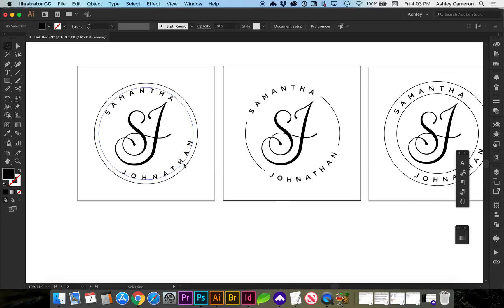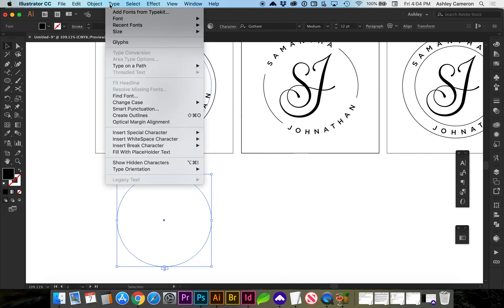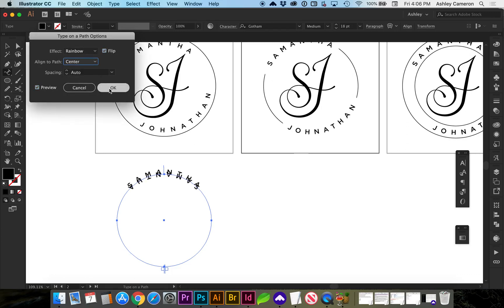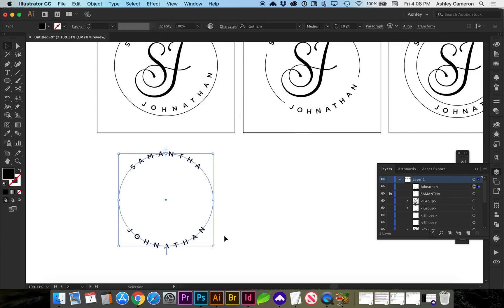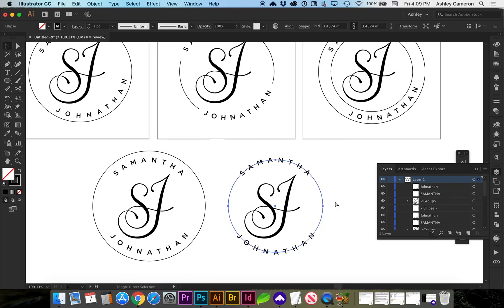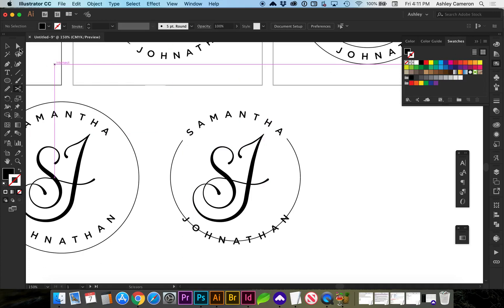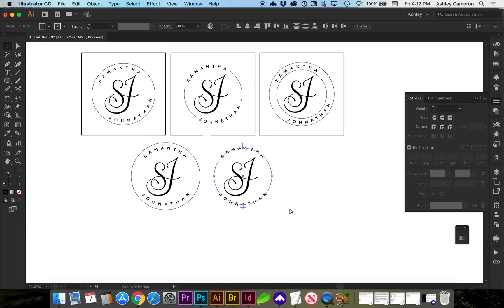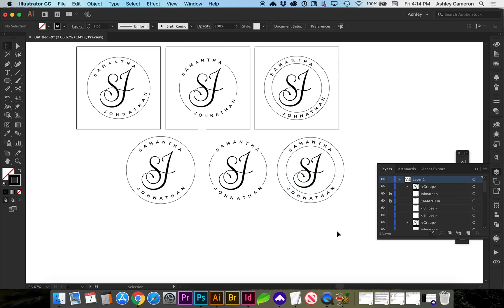Type Text on a Circle for a Badge or Stamp in Adobe Illustrator (with Shortcuts)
0:10 Draw a Circle (L on keyboard)
0:28 Hold on Type Tool to access Type on a Path Tool
0:34 Click on the circle (Bottom Anchor)

Double click Type Tool to adjust type path effect and alignment options